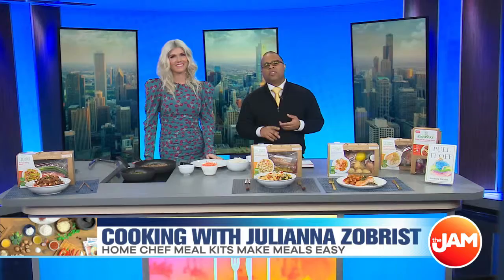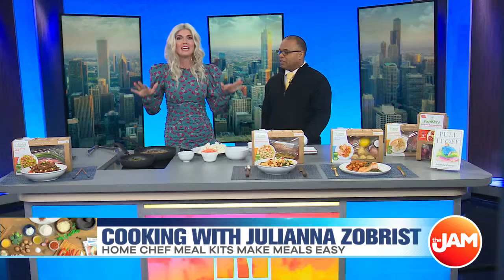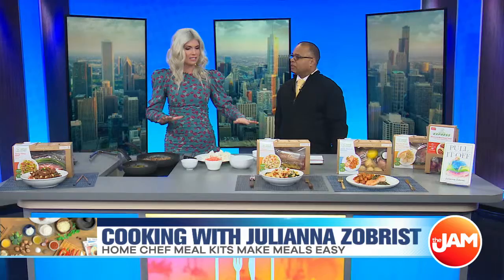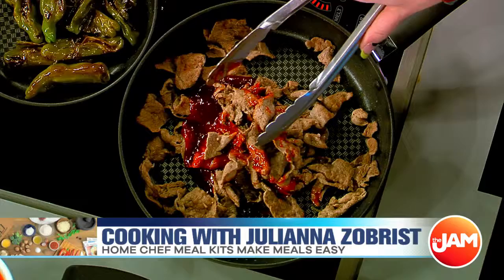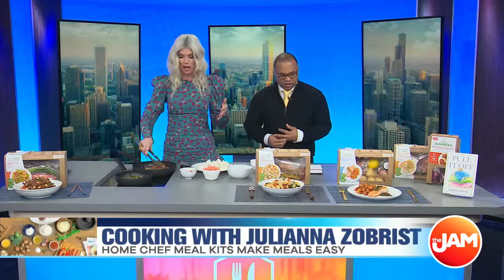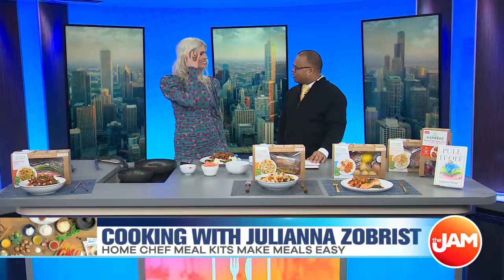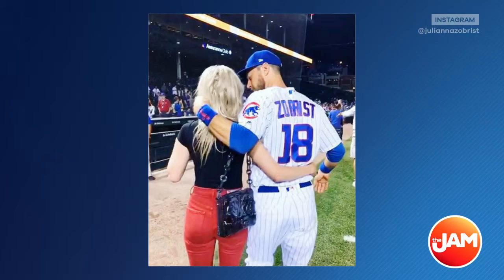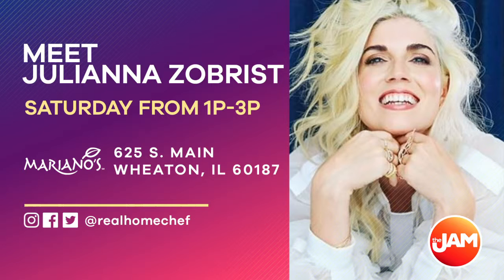Cooking with Julianna Zobrist & Home Chef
Julianna Zobrist is busy! Not only is she the wife of Chicago Cups World Series MVP Ben Zobrist, but she’s also an author, singer, and mom of 3. She stopped by the studio today to help kick off Home Chef’s multi-city tour and showed us just how easy it is to prepare their meal kits!

Julianna will be at the Mariano’s in Wheaton on Saturday, March 2nd from 1-3pm with the Home Chef food truck. Be sure to check them out at @realhomechef on social media!